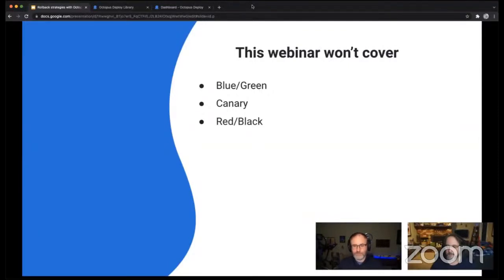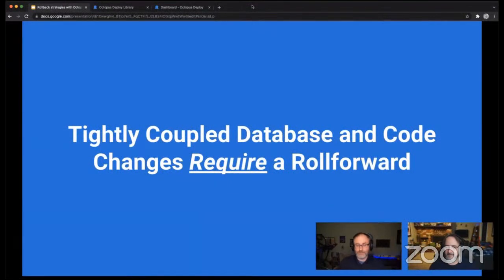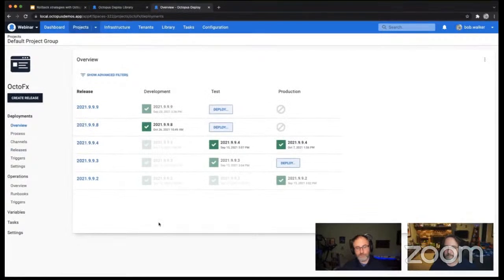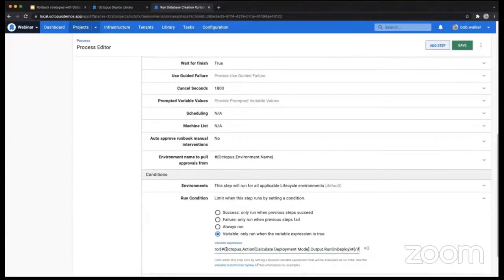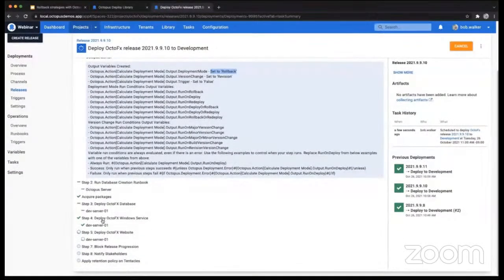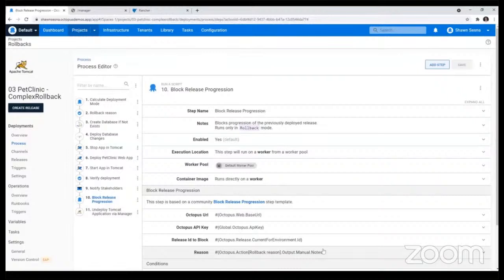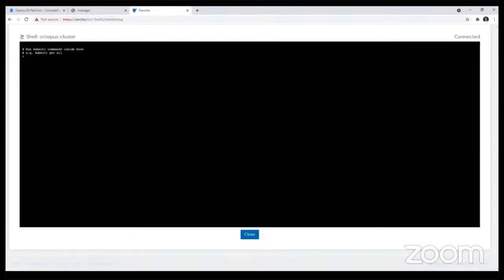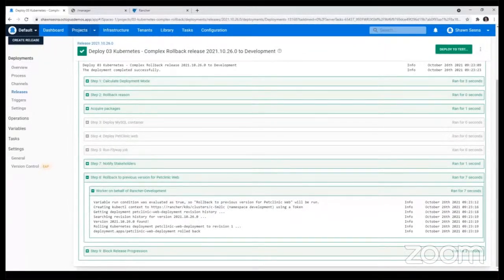Rollback strategies with Octopus Deploy (EU)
Octopus Deploy makes it effortless to push your code from development through to test, staging, and production. Octopus is built to make your deployments successful, but sometimes deployments go wrong even with the best planning.

A robust rollback strategy is key to any deployment strategy. In this webinar, we’ll cover best practices for IIS deployments, Tomcat, and full stack applications with a database. We’ll also discuss how to get the rollback strategy right for your situation.
Join Bob Walker, VP of Customer Solutions, and Shawn Sesna, Senior Solutions Architect, to learn:

- Common problems in production that cause the need for a rollback
- Strategies for rolling back and forward
- Considerations when rolling back databases